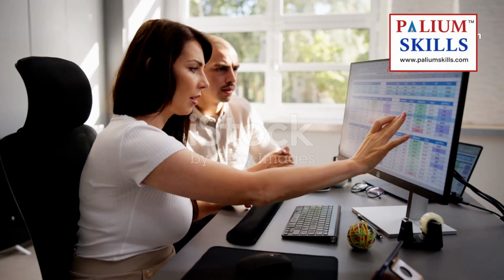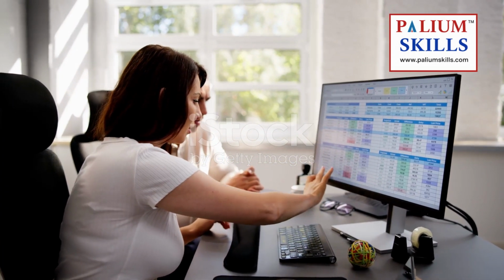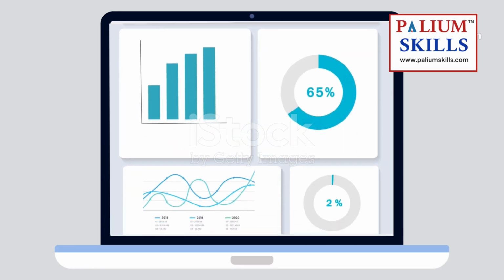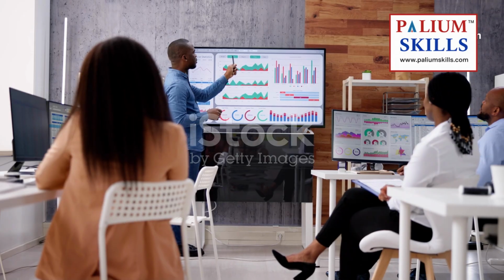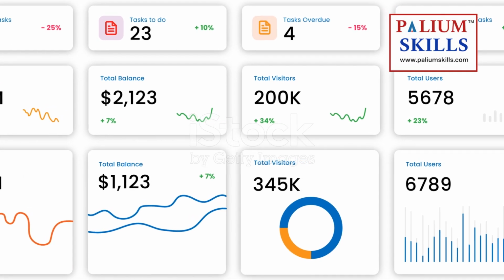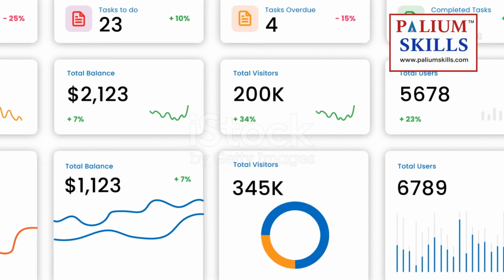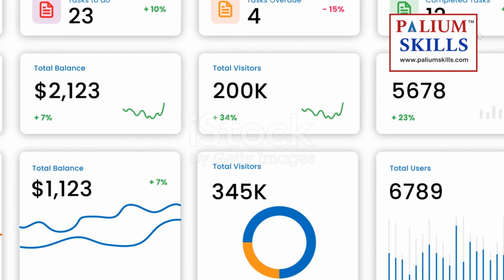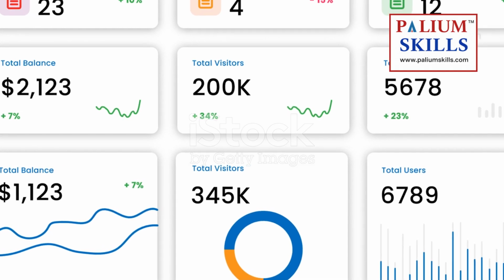Power BI Without DAX Skills? You're Limiting Yourself